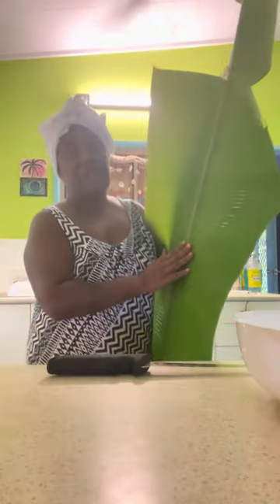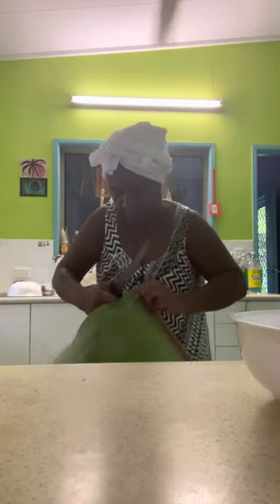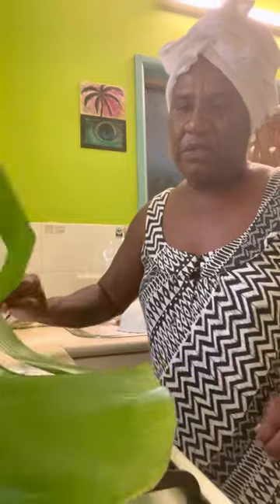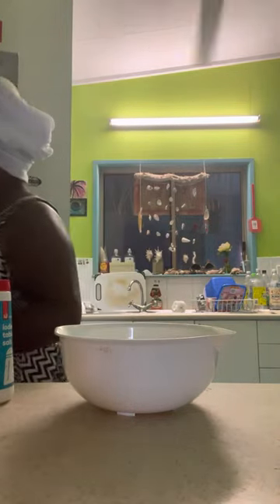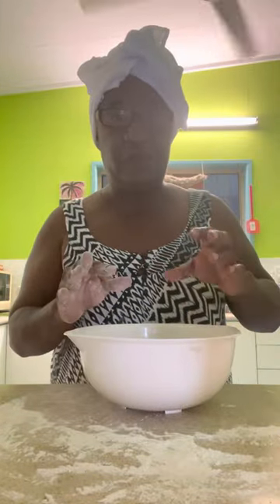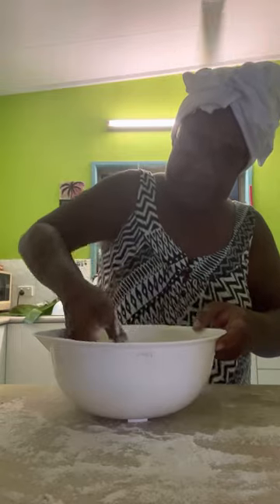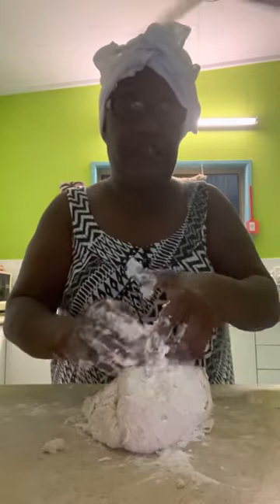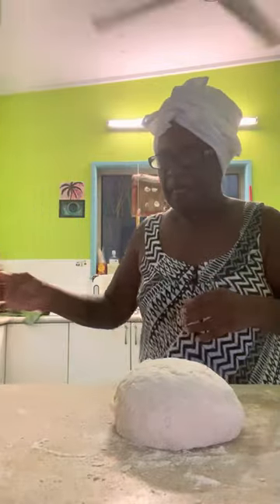Susu Banana Leaf Damper😊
Quick and Easy making Susu Banana Leaf Damper…..

Stunning Fresh green banana leaf - make maybe 4 damper.

That’s how I roll in the kitchen